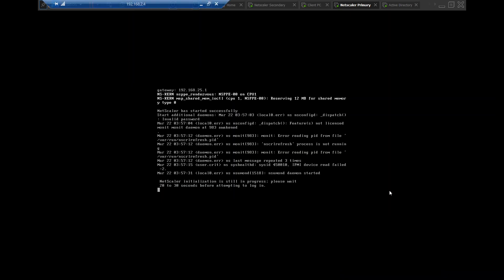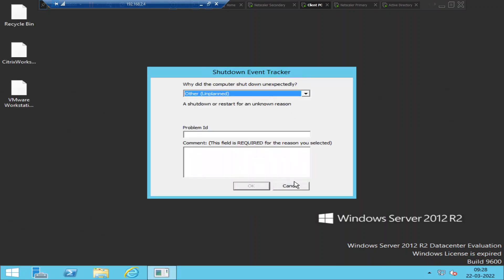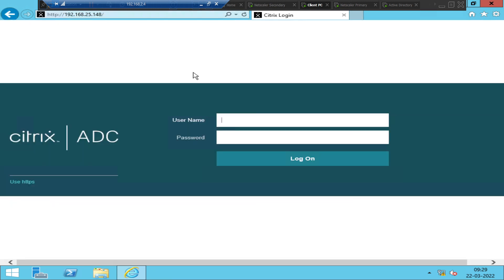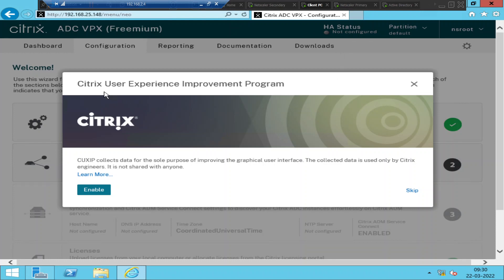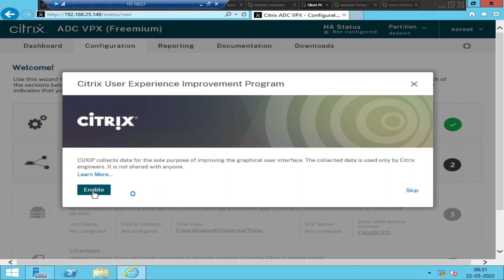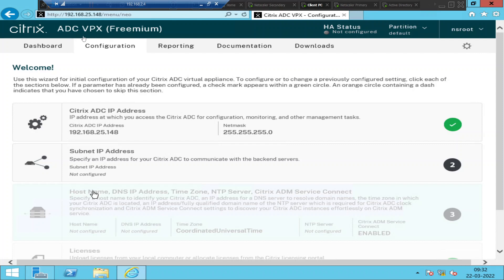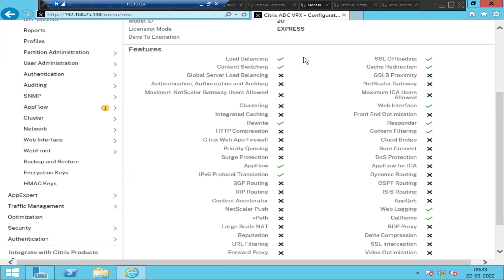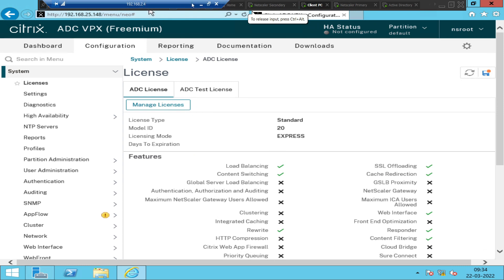Citrix Netscaler- How to login to Netscaler and manage various features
In this video, I showed how to connect to Netscaler and the types of netscalers we have in the market, and how to manage them.